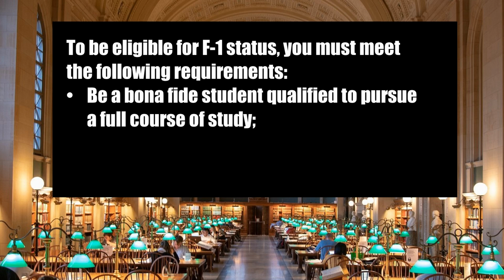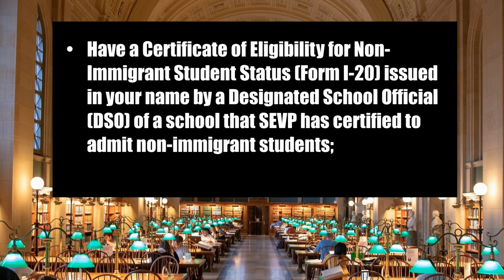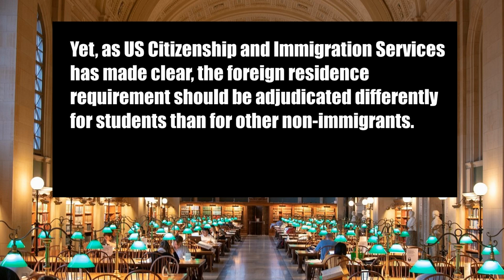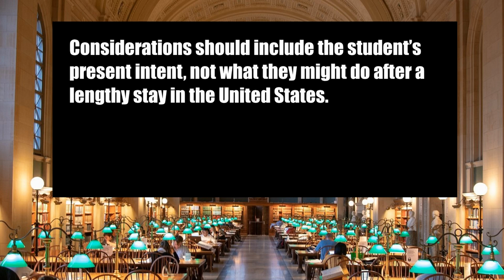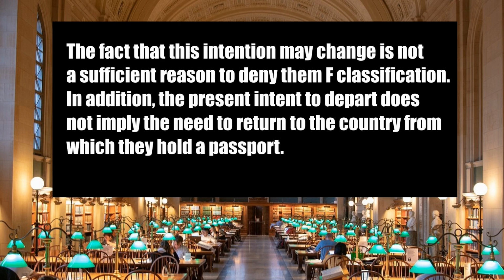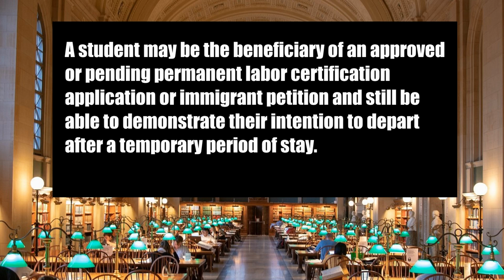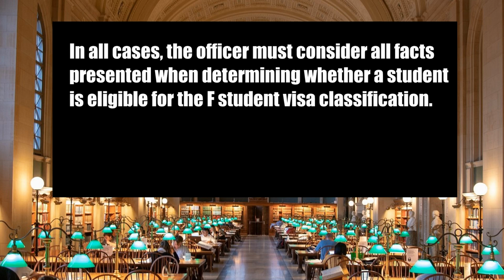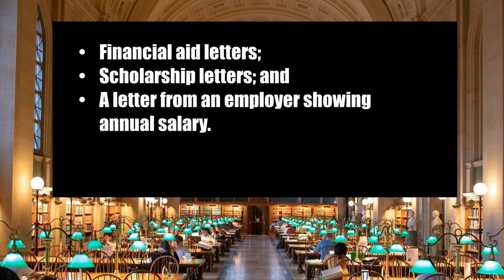Foreign Student F-1 Visa to Attend US University or College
As a foreign student looking to attend a university or a college in the United States of America, you will need to attain an F-1 student visa to continue your academic studies in the USA.
To be eligible for F-1 status, you must meet the following requirements:
• Be a bona fide student qualified to pursue a full course of study;
• Seek to enter the United States temporarily and solely for the purpose of pursuing such a course of study at an institution the U.S. Immigration and Customs Enforcement (ICE) Student and Exchange Visitor Program (SEVP) has certified to admit non-immigrant students;
• Have a foreign residence, which you have no intention of abandoning;
• Have a Certificate of Eligibility for Non-Immigrant Student Status (Form I-20) issued in your name by a Designated School Official (DSO) of a school that the ICE Student and Exchange Visitor Program (SEVP) has certified to admit non-immigrant students;
• Have sufficient funds available for self-support during the entire proposed course of study; and
• Provide proof that you have paid the Student and Exchange Visitor Information System (SEVIS) fee on Payment of Fee Remittance for Certain F, J, and M Nonimmigrants (Form I-901), if applicable.